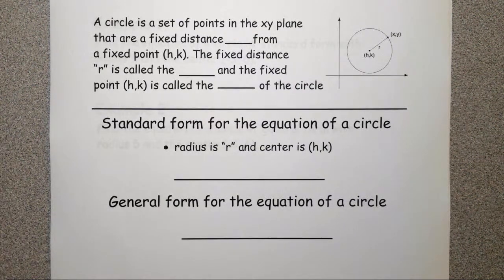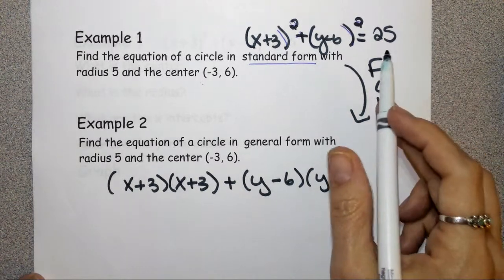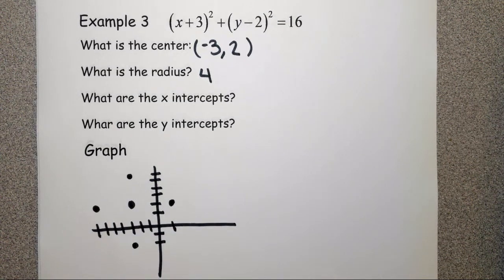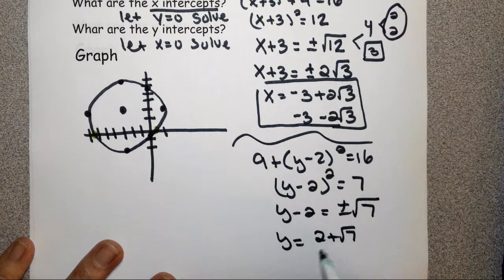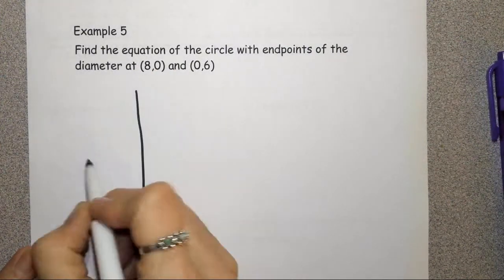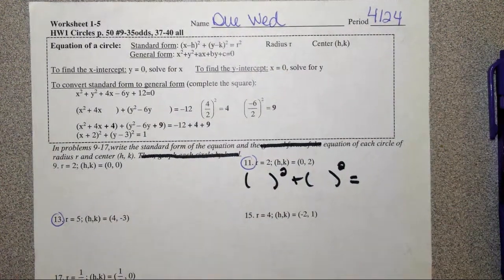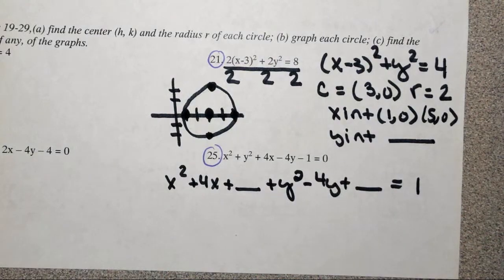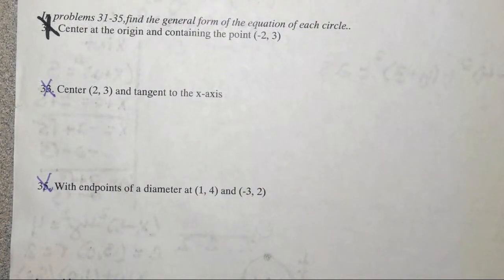Circle Notes and HW